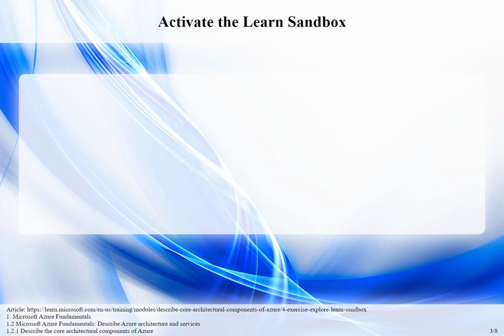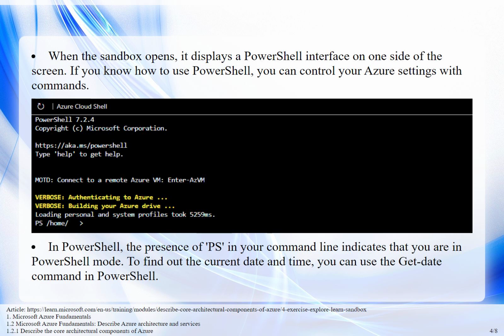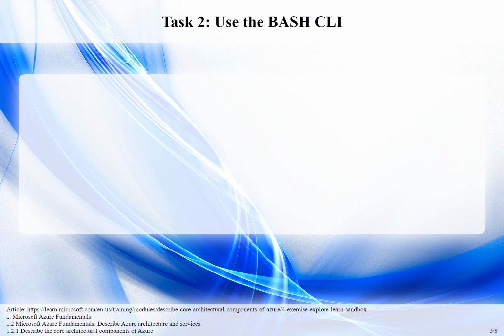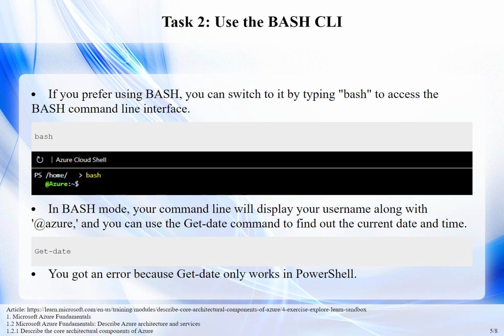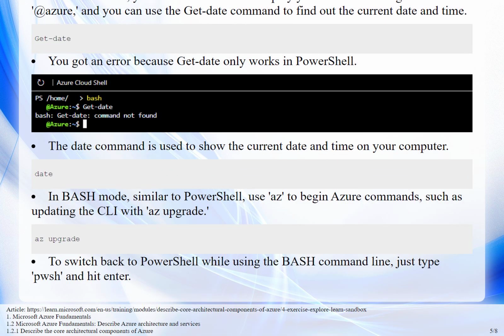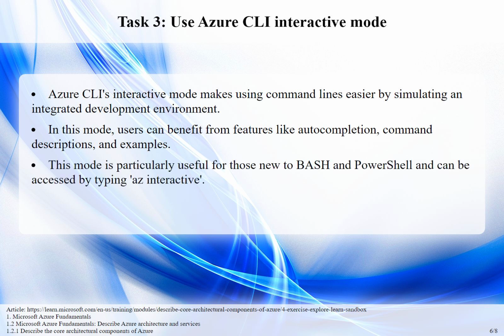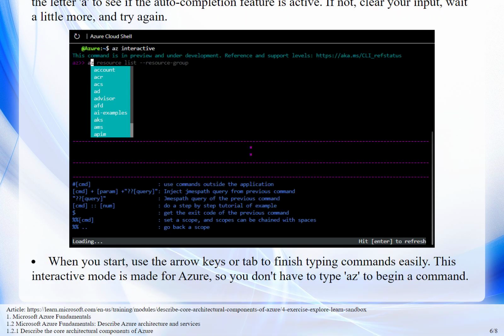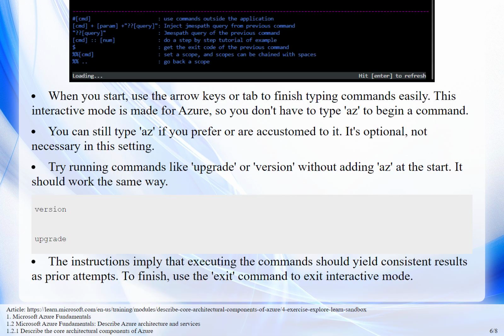1.2.1.4 Exercise - Explore the Learn sandbox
Summary of article The article is about: The text explains how to use a sandbox for training on Microsoft Learn. It includes instructions for activating the sandbox and using different modes like PowerShell and BASH CLI, as well as Azure interactive mode. It also guides on handling potential errors and using the Azure portal for exploring services.